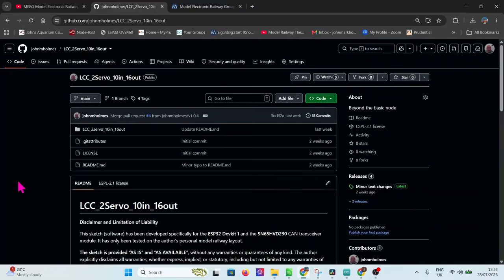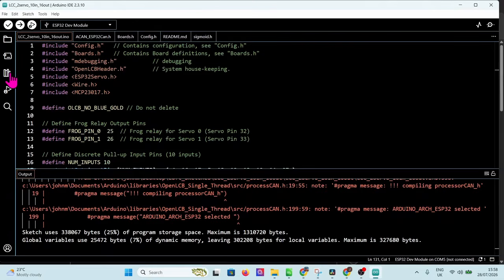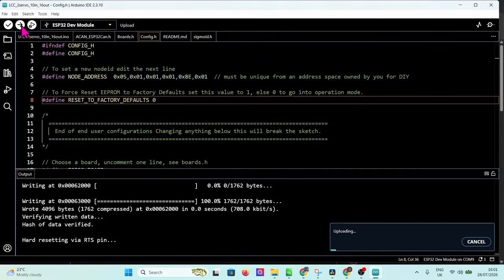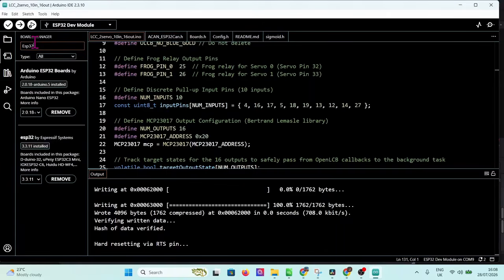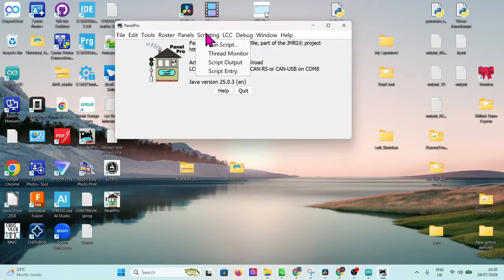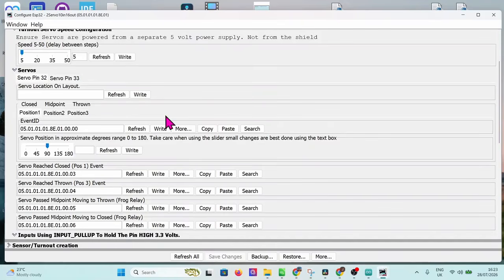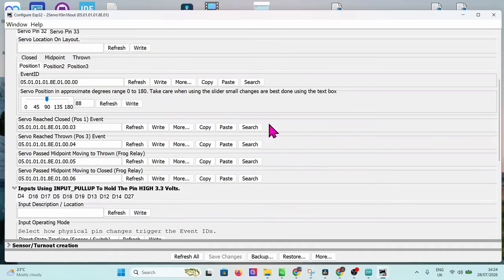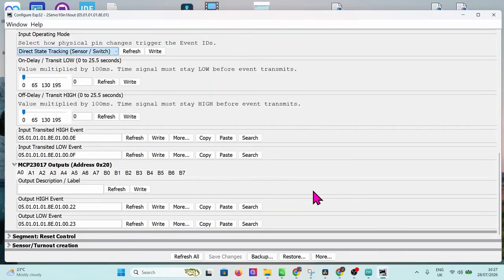Part 1 Controlling And Automating A Model Railway With OpenLCB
This video introduces a new series on controlling and automating a model railway using OpenLCB (also known as LCC). John demonstrates a simple automated shuttle operation with a train moving back and forth, using four under-track spot detectors feeding signals into JMRI, which then commands a DCC-EX command station to adjust the locomotive’s speed and direction.
It also covers the modular hardware approach with low-cost ESP32-based nodes (including ones with MCP23017 for extra I/O), a two-wire CAN bus network, block detection, a mimic panel, and route control. The video shows the physical setup (detectors, nodes, interfaces), points to a GitHub repository with code and documentation, and explains basic setup steps in the Arduino IDE. Future videos in the series will expand on more complex automation.(Note: This is a member’s personal project and is not endorsed by MERG, which has its own CBUS system.)